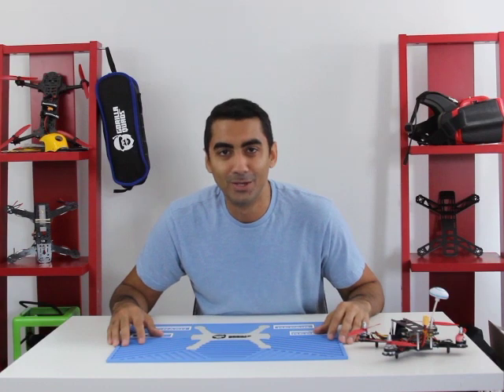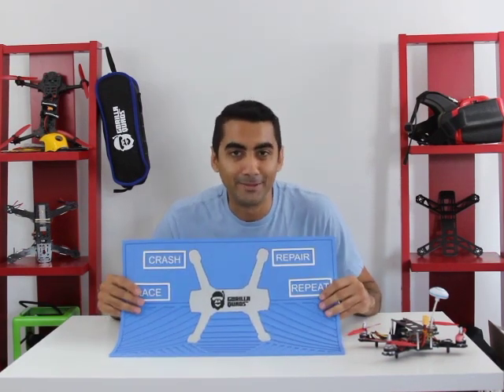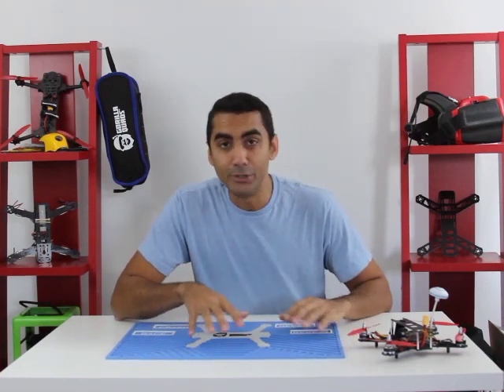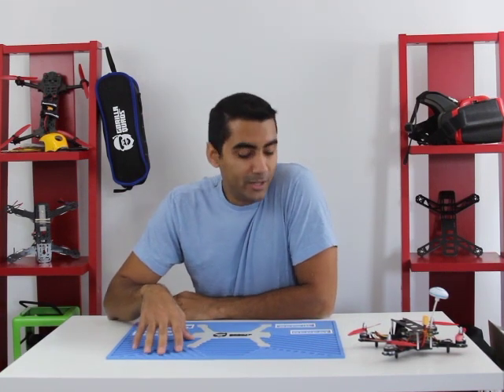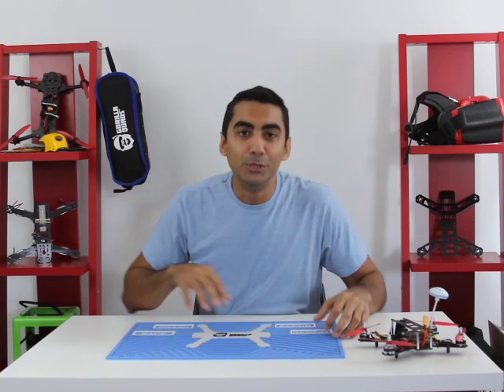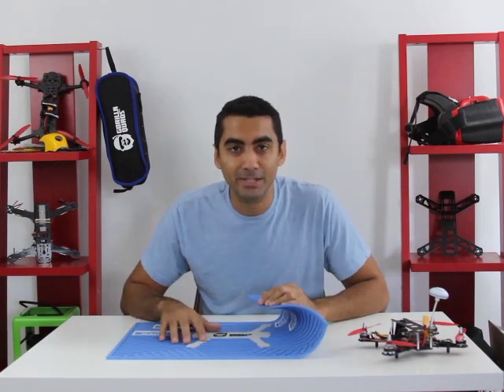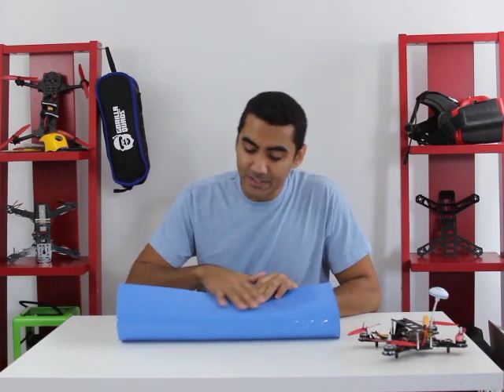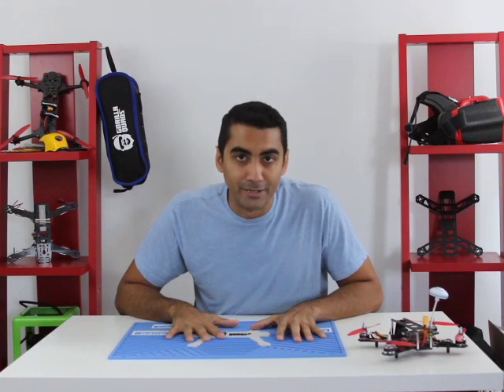QAV 210 Charpu Edition Build on the Gorilla QuadMat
Introducing the Gorilla QuadMat, a build/rebuild workstation for your mini Quad. The Gorilla QuadMat Now available find out more:

Specs:
Quanum MT Series 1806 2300KV
Afro 12a ESC
Naze32
QAV210
HK Orange Receiver